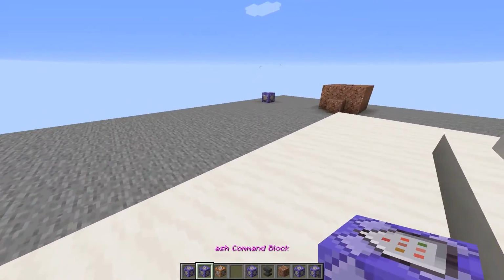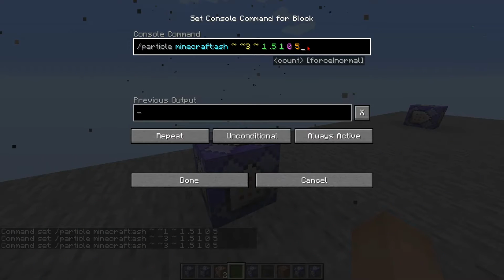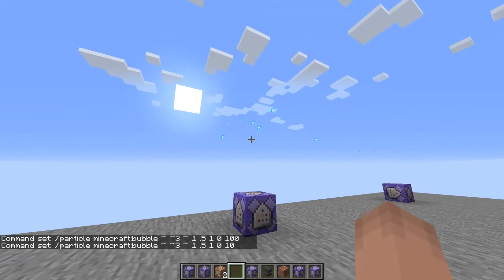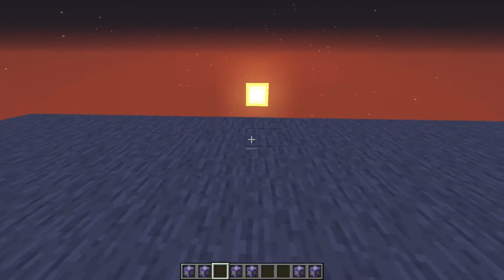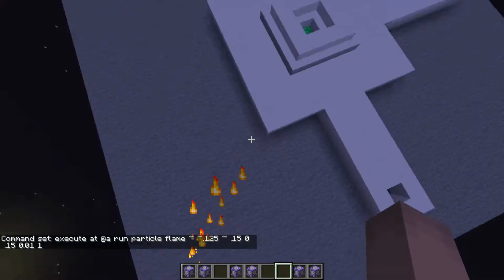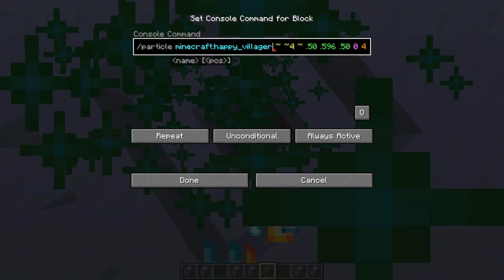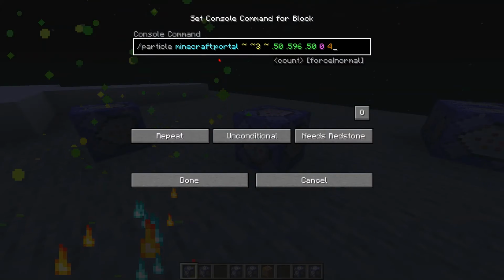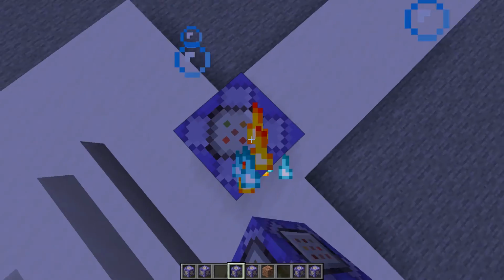How to use the Particle Command in Minecraft!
EZ tutorial for /particle in Minecraft Java Edition
(works for TLauncher Minecraft too)